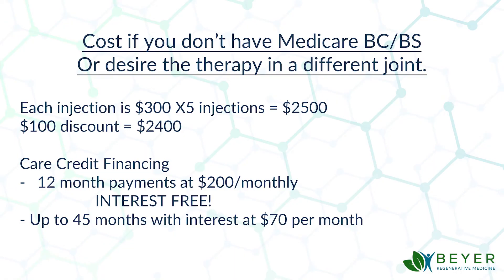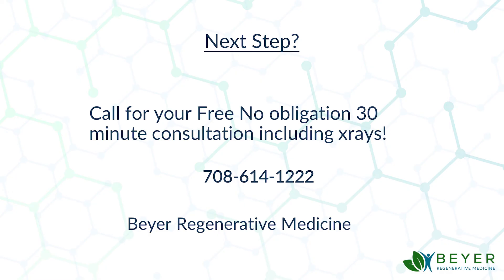How Hyaluronic Acid Gel Injections Can Help Arthritic Knees and Joints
In this video you will learn how Hyaluronic Acid gel injections can help your arthritic knees or any arthritic joint.
• Alternative to Stem Cell Therapy
• Hyaluronic Acid Is normally found in the synovial fluid of the knee and all the joints.
• It has 3 Functions: Lubrication, Cushions, Also as a scaffold for stem cells.

As We Age The quantity of Hyaluronic Acid Decreases.
• The knee is the major weight joint in the body
• Lose of lubrication, cushioning/scaffold = Pain and further joint degeneration

Hyaluronic Acid The Good And The Bad:
THE BAD : Unlike Stem Cell therapy its temporary
• It's done in a series of 5 weekly injections.
• It can be repeated every six months.
• A study known as the “ Amelia Project” shows results can last as long as 30 weeks!

THE GOOD: covered by Medicare and BC/BS for the knees only.

Follow Dr. Beyer to keep in the loop and get the latest in functional medicine: